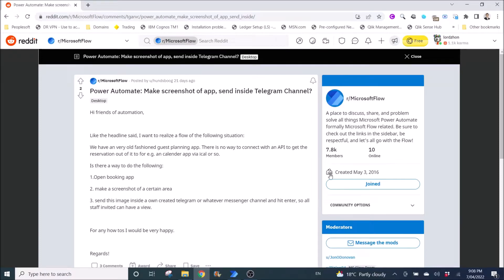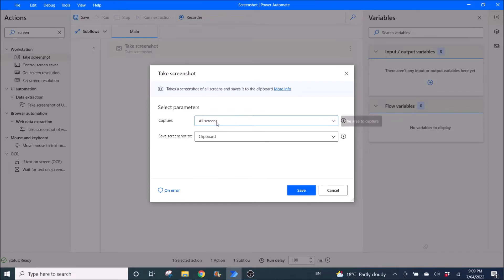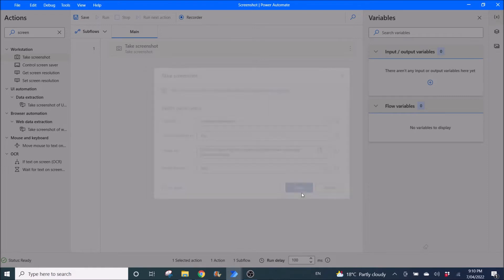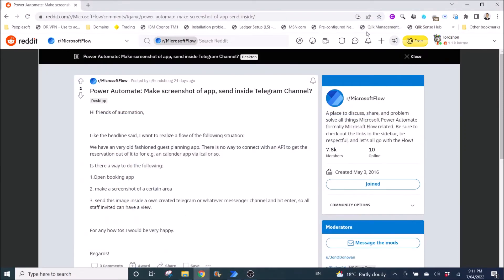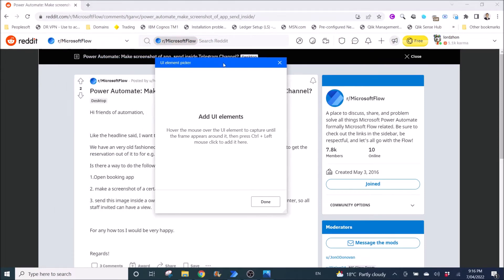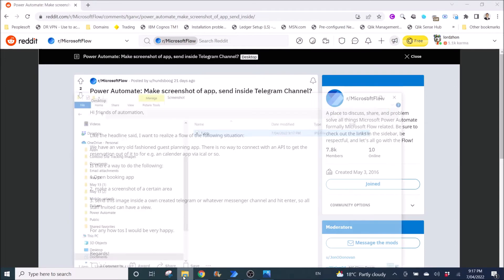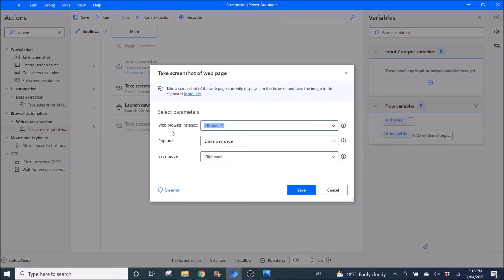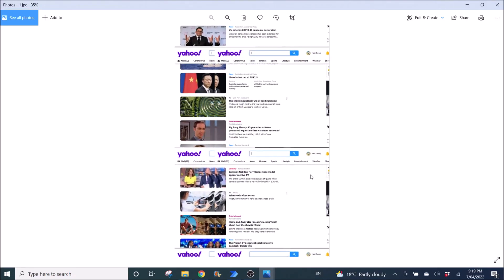Part 1/3: How to automate screenshots - Screen shots automation - Power Automate Desktop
How to automate screenshots - Screen shots automation - Power Automate Desktop